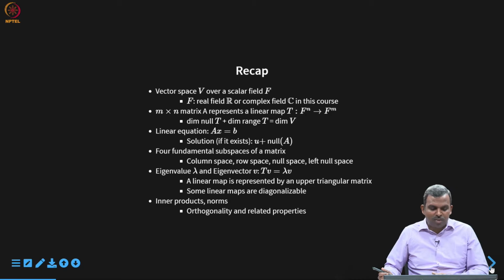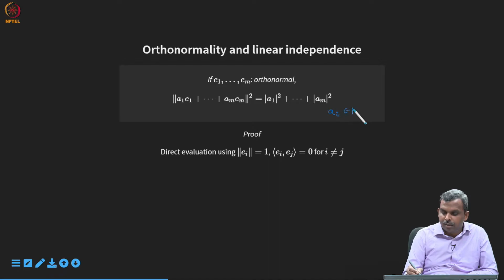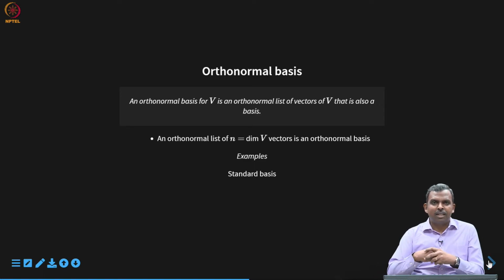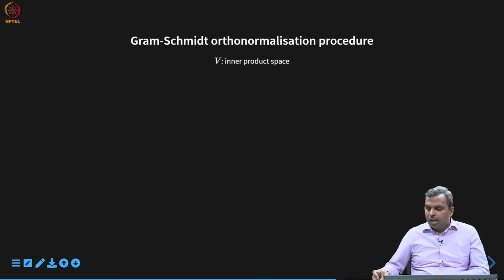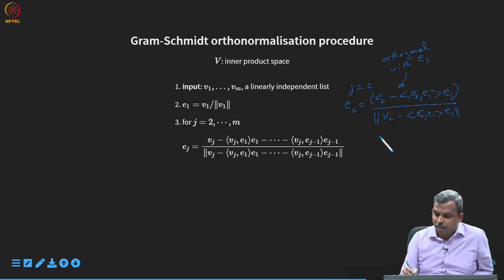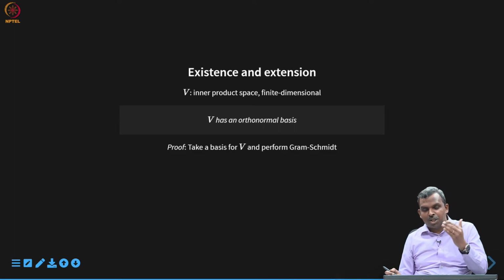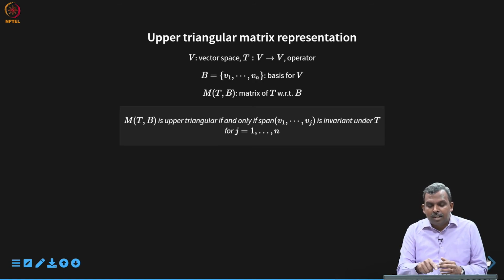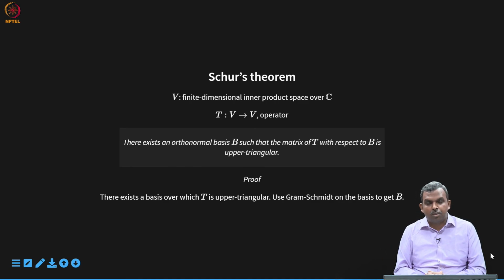Orthonormal basis and Gram-Schmidt orthogonalisation